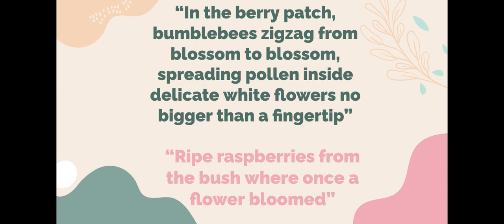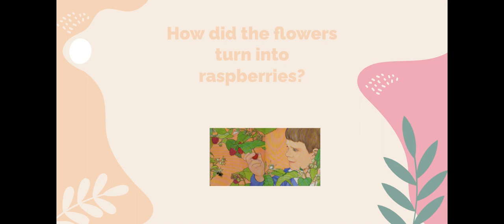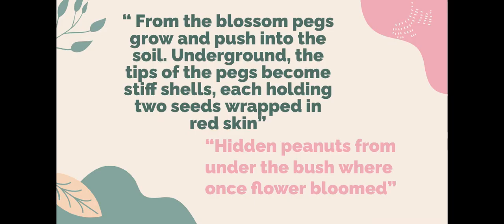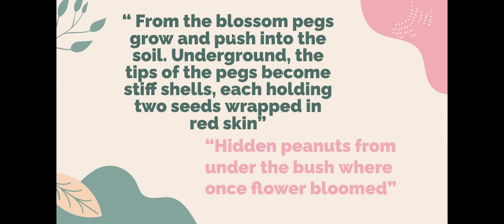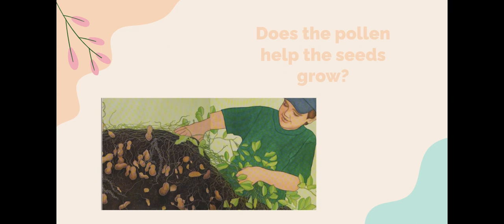Book Trailer Project